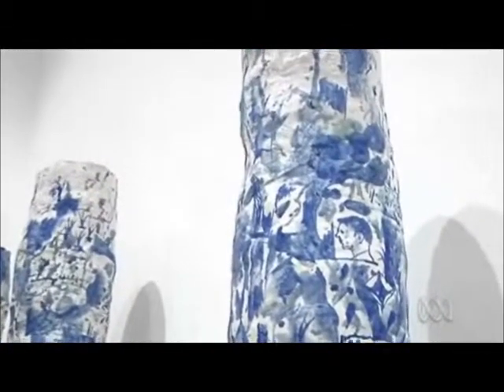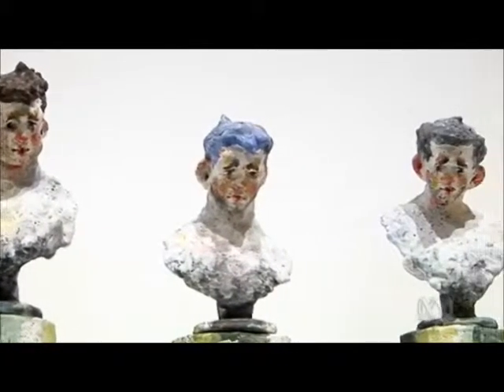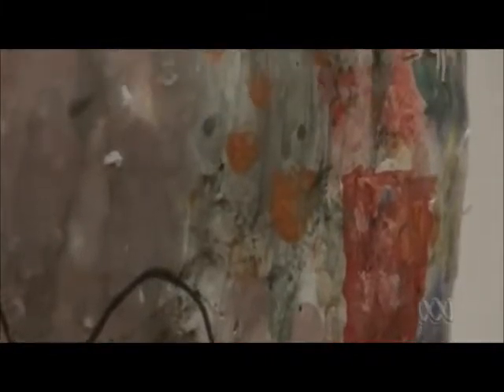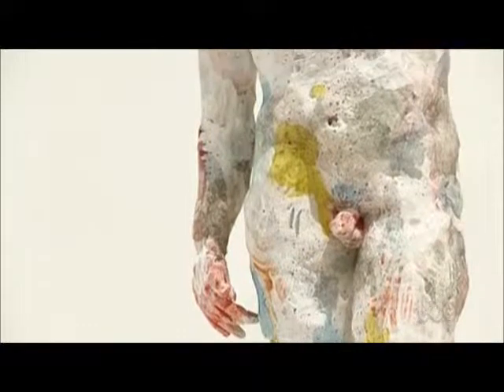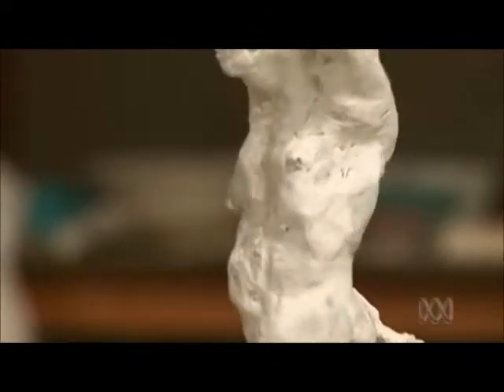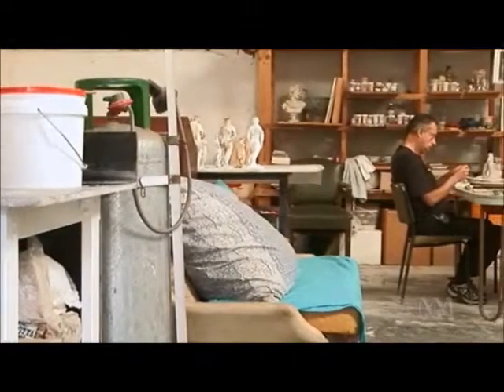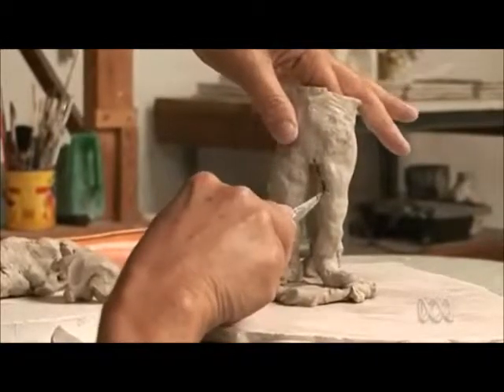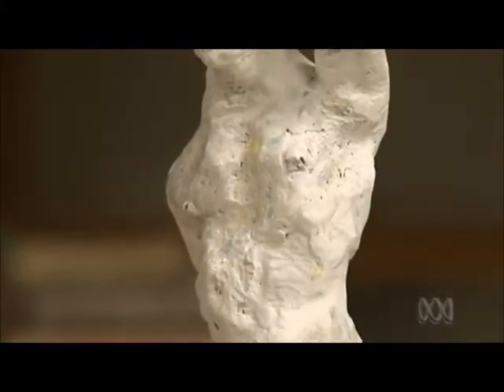Stephen Benwell on Art Nation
Australian Ceramic Artist